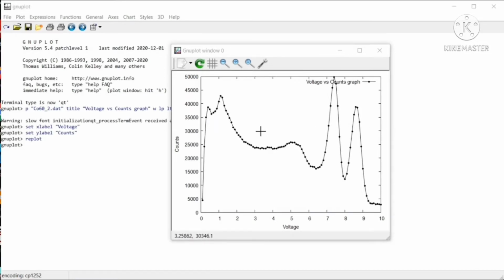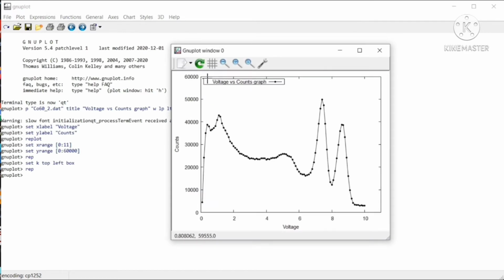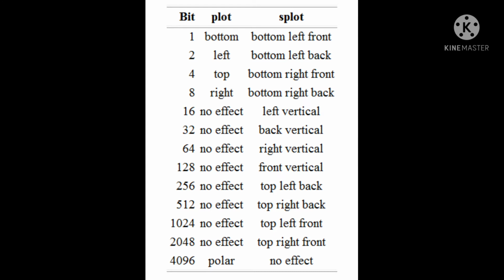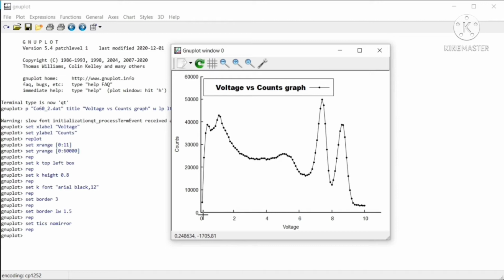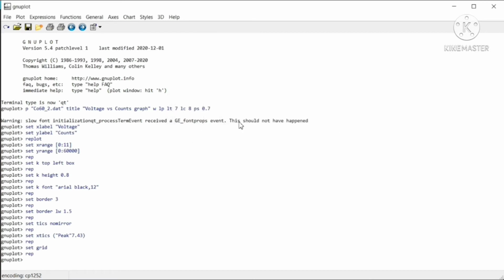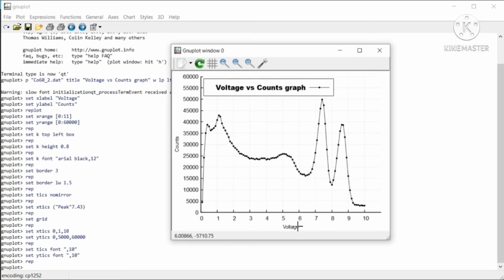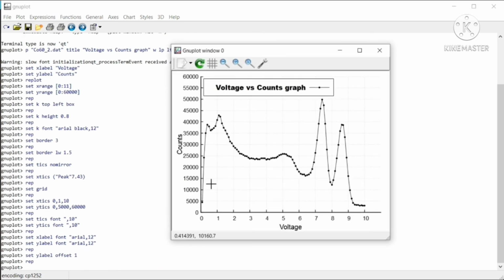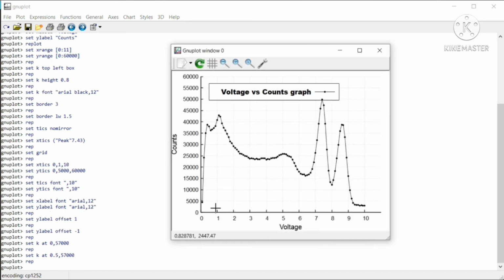Gnuplot Tutorial Part 2